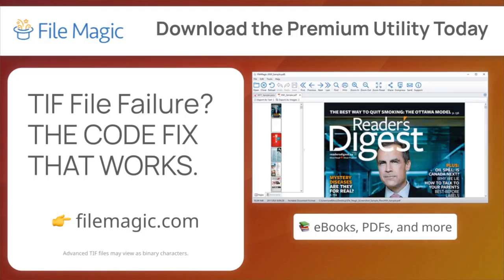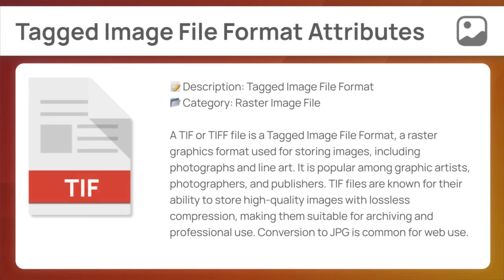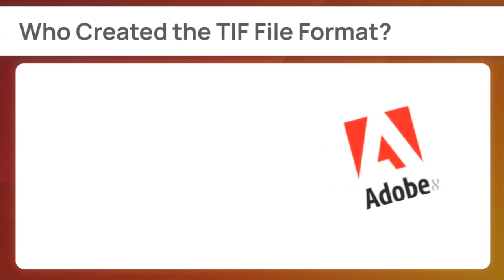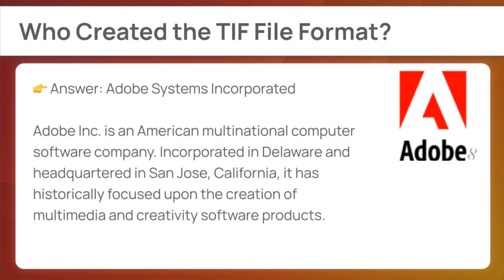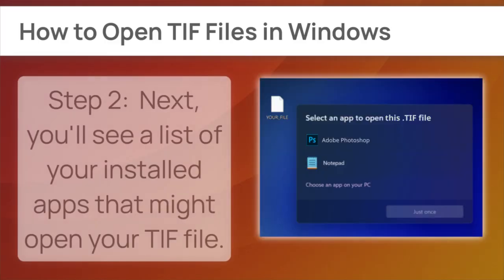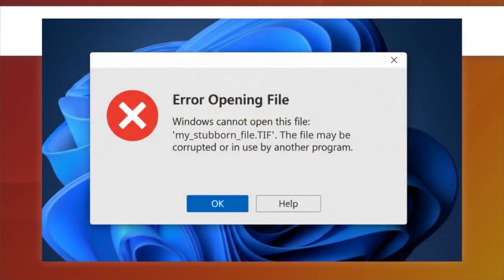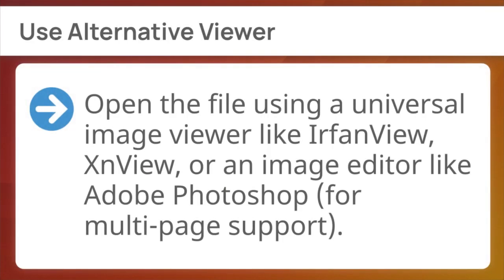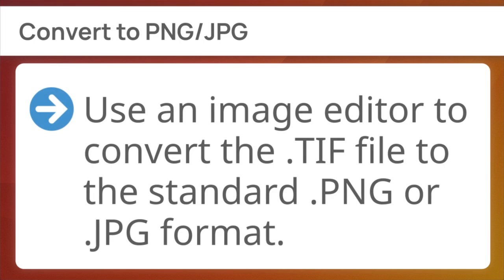How to View TIF Files (IrfanView or Adobe Photoshop)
If your Tagged Image File Format format won’t open, don’t panic. In this fast guide, I’ll show you how to identify, open, and repair TIF files on Windows — even if the file type is unfamiliar.

A TIF or TIFF file is a Tagged Image File Format, a raster graphics format used for storing images, including photographs and line art. It is popular among graphic artists, photographers, and publishers. TIF files are known for their ability to store high-quality images with lossless compression, making them suitable for archiving and professional use. Conversion to JPG is common for web use.

Get File Viewer (Essential): Stop struggling with incompatible files. File Magic opens TIF and 200+ other formats instantly.

▶ What You’ll Learn:

- How to Check for Compression
- Choose the right software to open TIF
- Repair system issues blocking TIF files
- Rebuild corrupted TIF file associations
- Learn what the TIF file is and what it’s used for
- Explore the origins of the TIF file format
- How to Use Alternative Viewer
- How to Convert to PNG/JPG

Timestamps:

00:00 - First Up
00:26 - Defining TIF Files
01:02 - History of the TIF Format
01:30 - How to Access TIF
02:12 - Common TIF Errors and Fixes